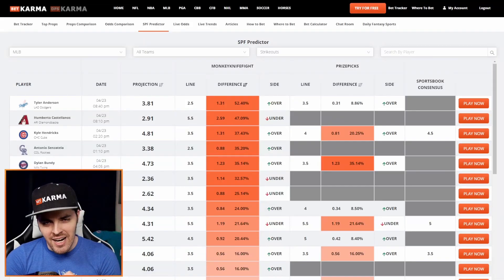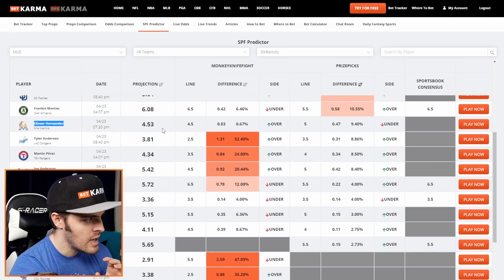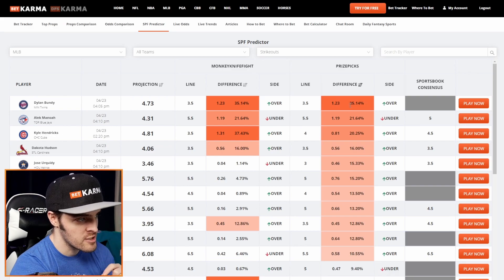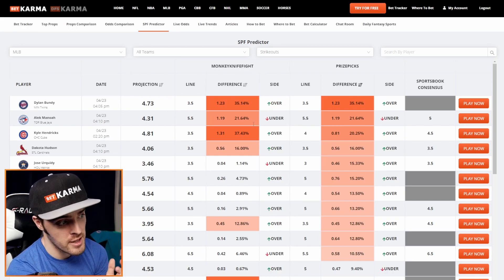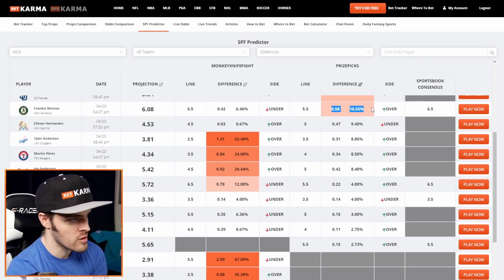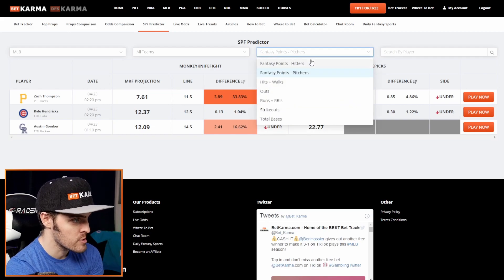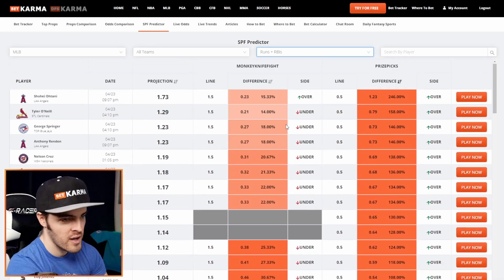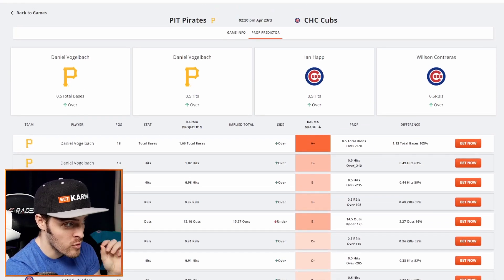How to best use BetKarma.com's SPF Player Props Predictor for MLB and NBA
How to best use BetKarma.com's SPF Player Props Predictor

If you play on PrizePicks or MonkeyKnifeFight, getting access to the Prop Predictors on Bet Karma is a MUST! As of this recording, it is the #1 most accurate Predictor Tool/Table for PrizePicks & MonkeyKnifeFight! The Top Strikeout Prop is already to a BLAZING start for our MLBProps! (11-2 record)

Get INSTANT access to ALL our Player Prop Prediction tools by going